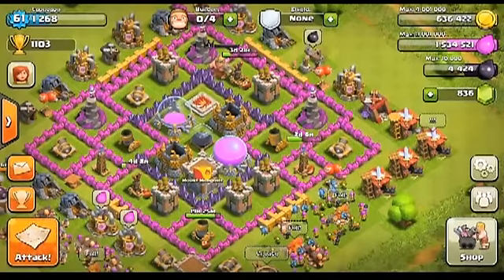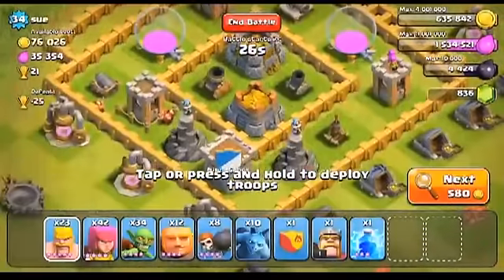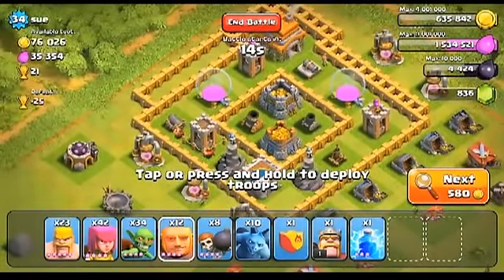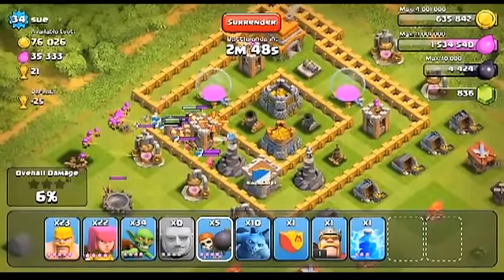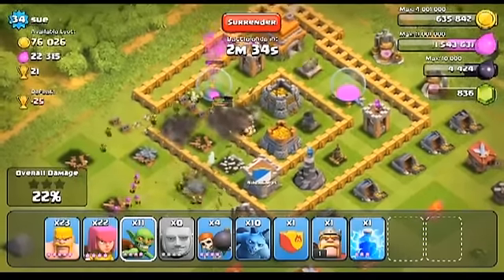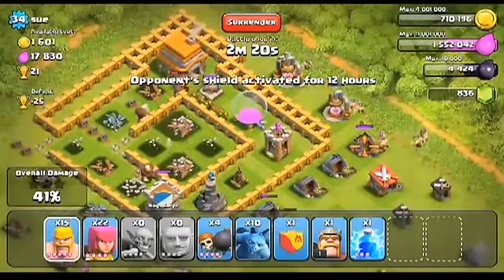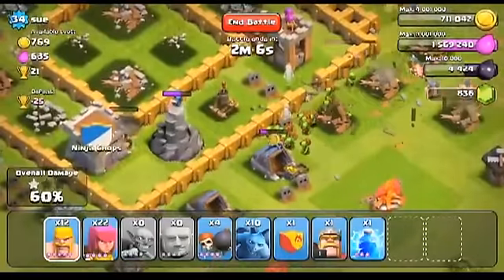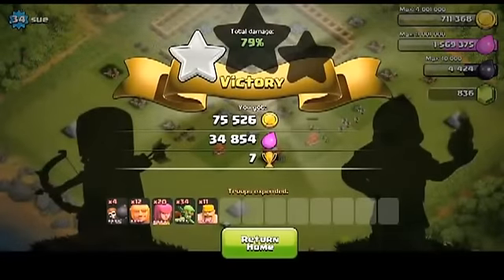Clash of Clans Attack Strategy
Demonstration of a simple attack strategy in Clash of Clans to maximise the amount of gold and elixir you get from each battle.

You can read a full guide to attacking, defending and gold farming in Clash of Clans